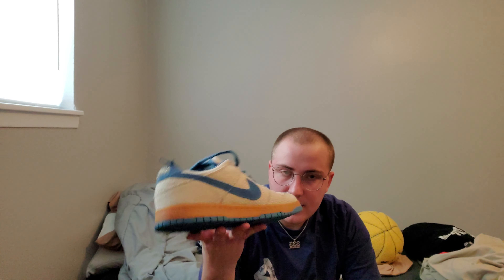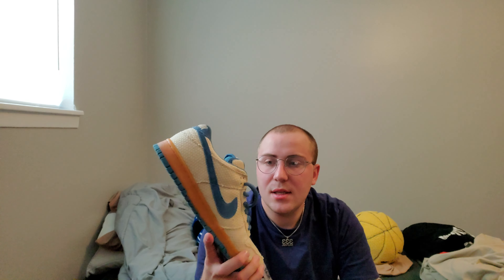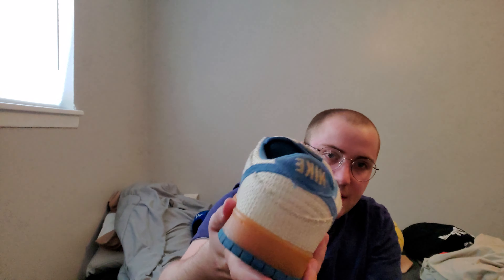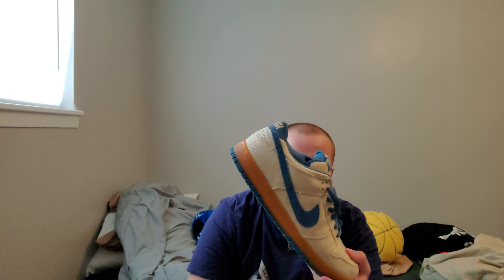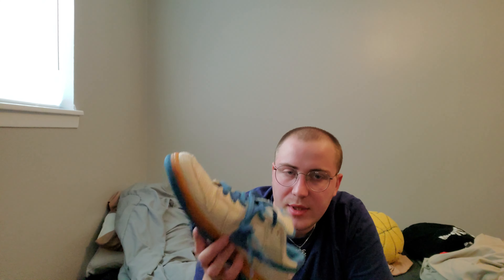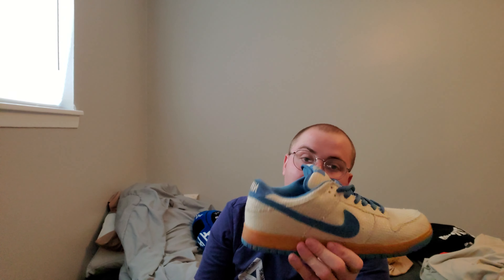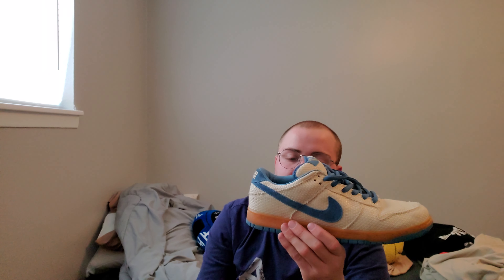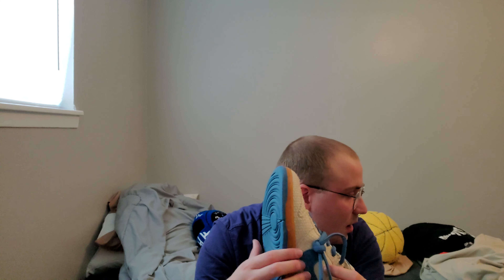nike sb dunk blue hemp 100 subscribers